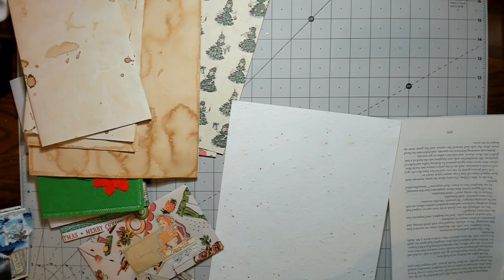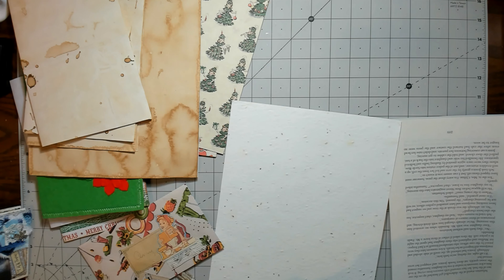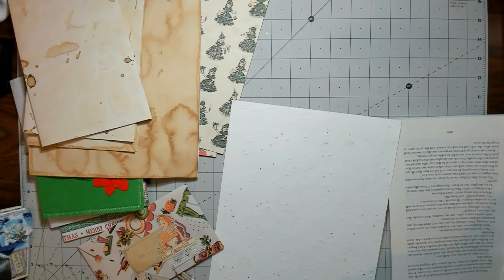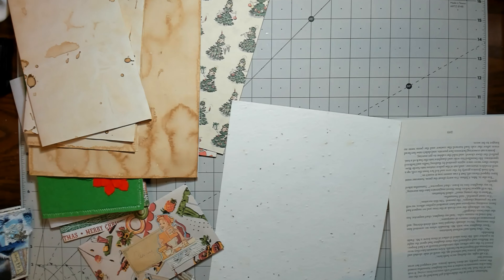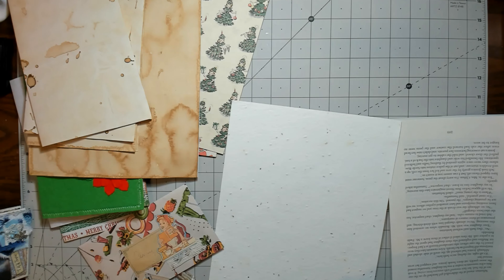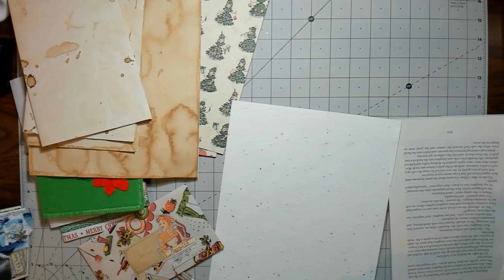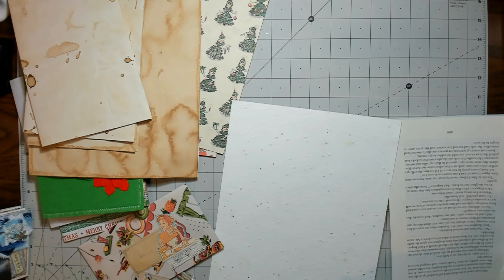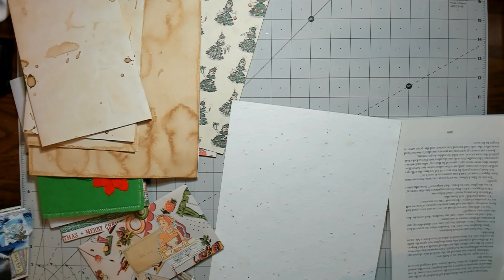Happy Mail and Christmas Journal Cards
In this video I will be showing some lovely Happy Mail from my friend Nan, thank you Nan. I will also be working on the fun ARTEZA adhesive felt covered journal we made in the last video. I will be making some journaling cards. Come on in and hang out with me.

GiftsandThingsWL:
Christmas Words and Phrases:

Taylor Made Journals:
Vintage Christmas Wrapping Paper:

Shabbydabbydoodah:
Festive Frolics:

ElevenNineDesigns:

Santa Clip Art

                                  BLACK FRIDAY SALE at ARTEZA STARTING 11-27
                                                                  CraftyCat2

I am an affiliate of Arteza and I do receive a small commission on the sale of any of the products you purchase through my link at no extra cost to you the customer.

US Links:
Adhesive Back Felt Sheets: